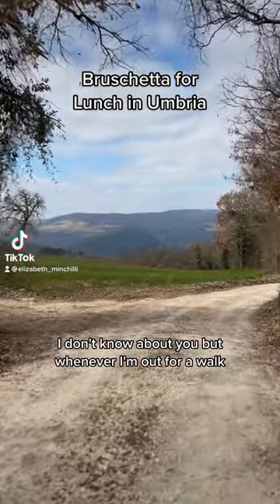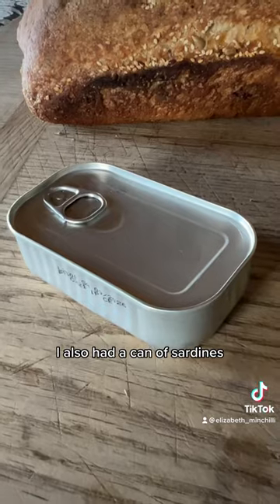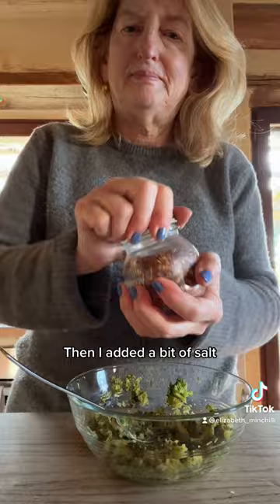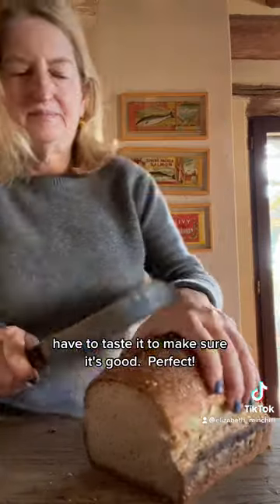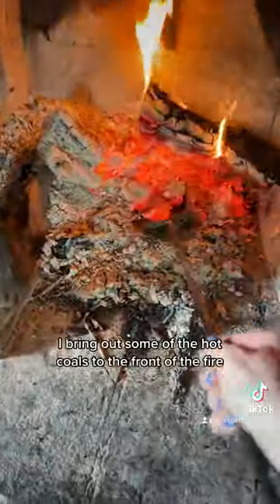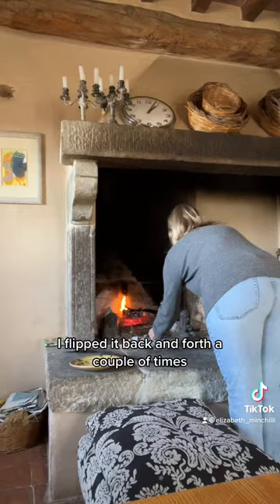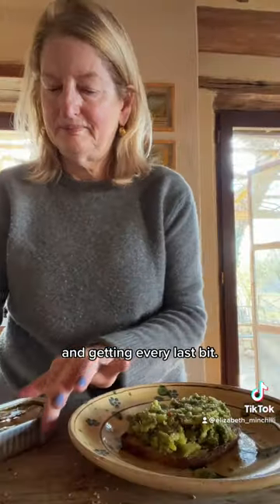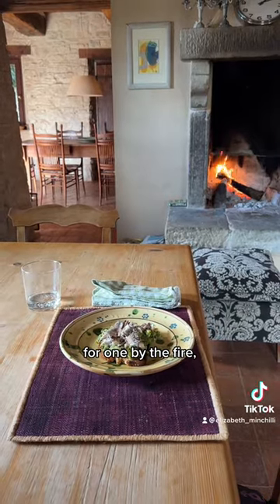Bruschetta with Sardines and Broccoli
Here's an easy way to use leftover vegetables while getting a healthy dose of omega packed sardines. Makes the perfect lunchQ